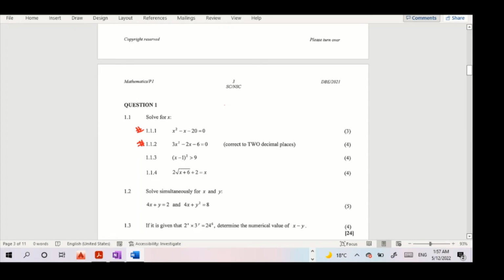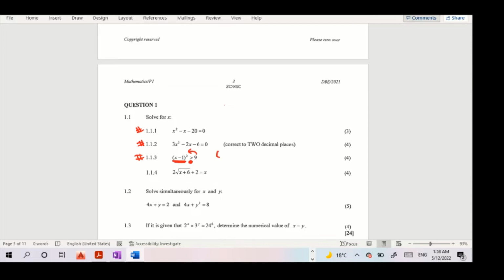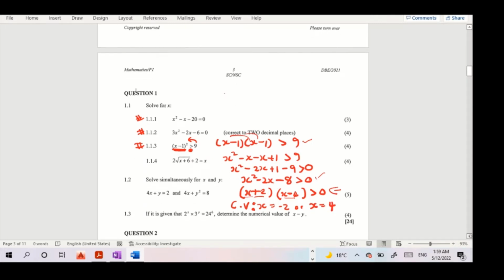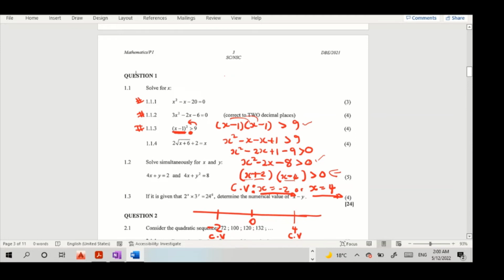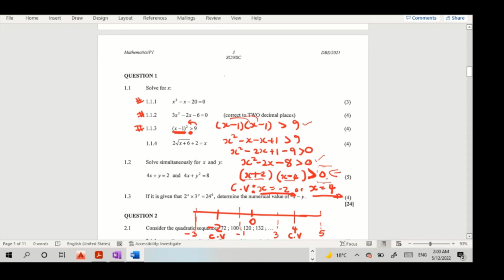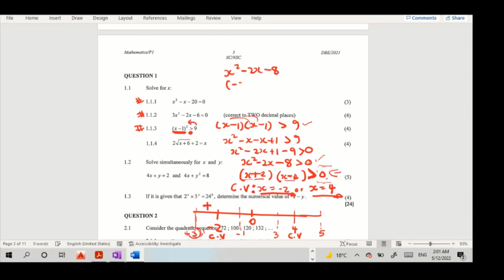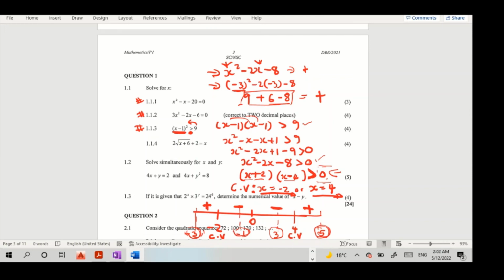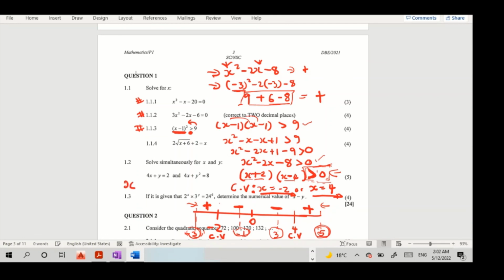May /June 2021 EP2